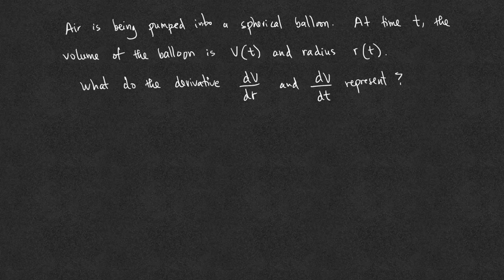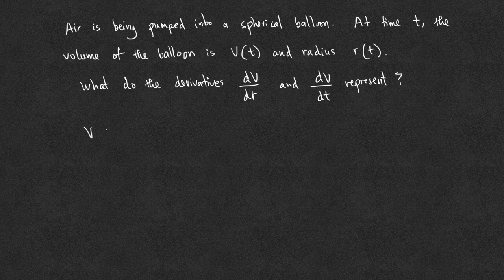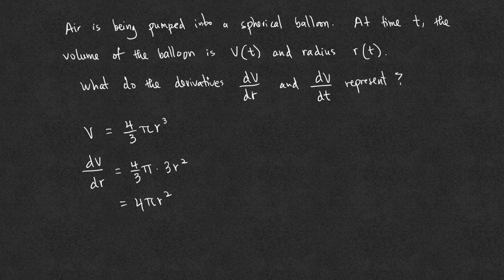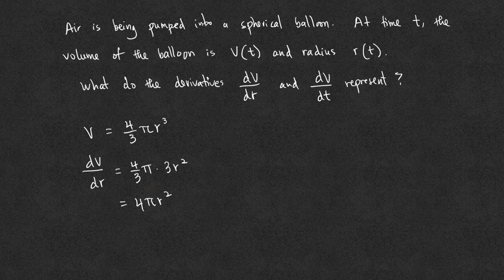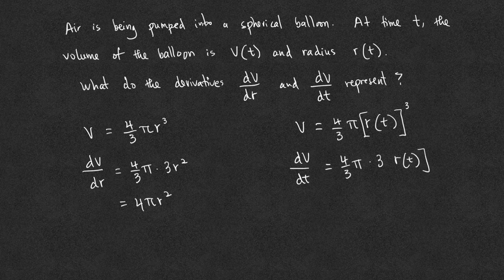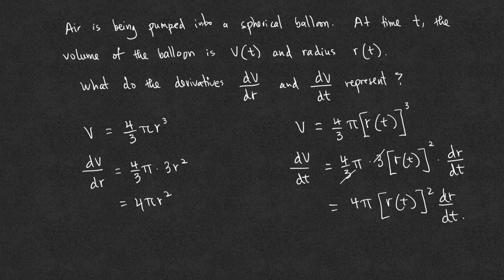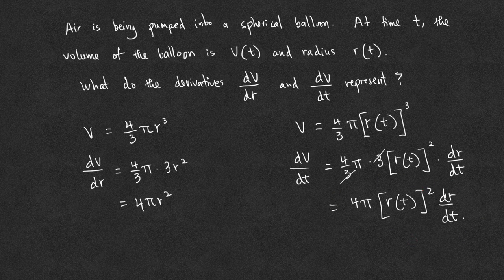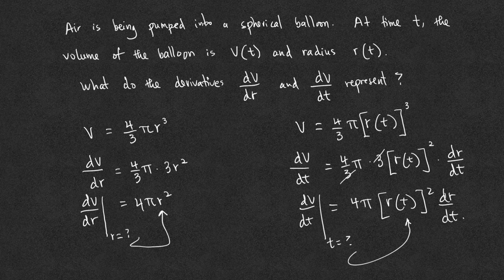Calc1s304 Chain rule verbal expressions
Chain rule verbal expressions